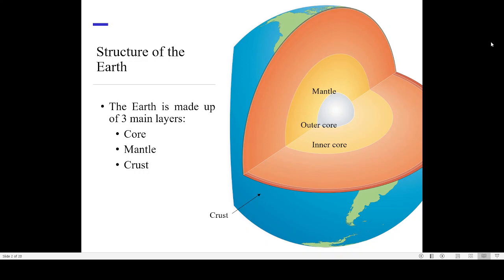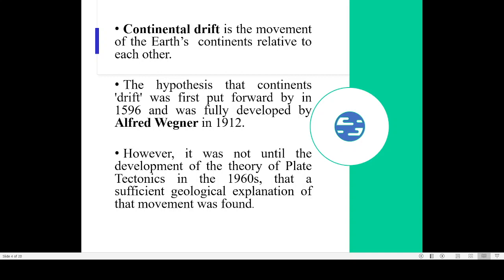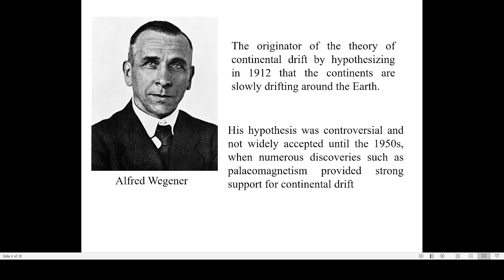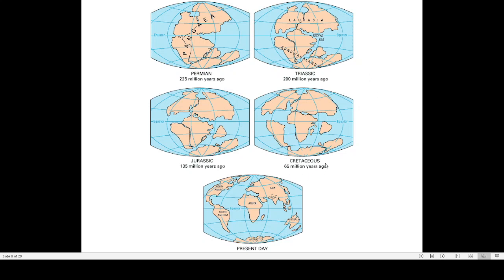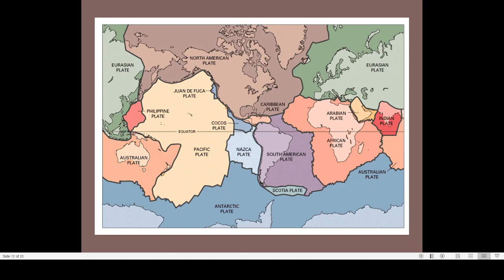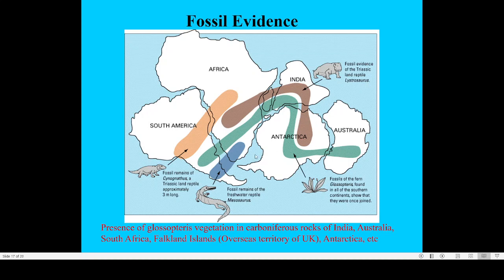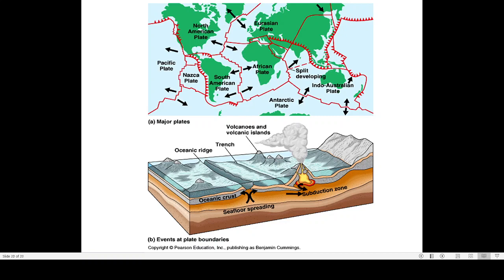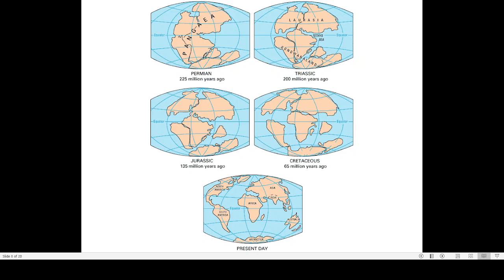Origin of continents